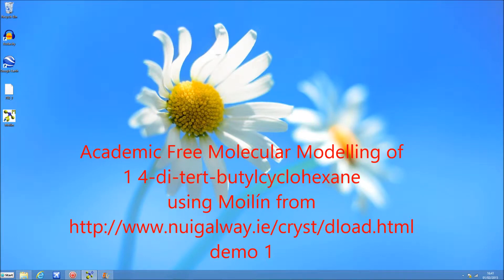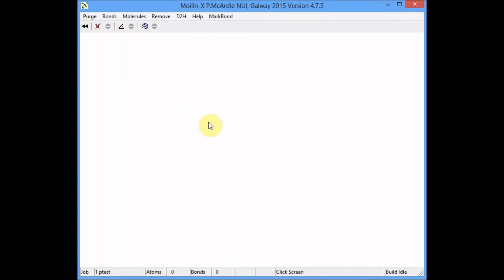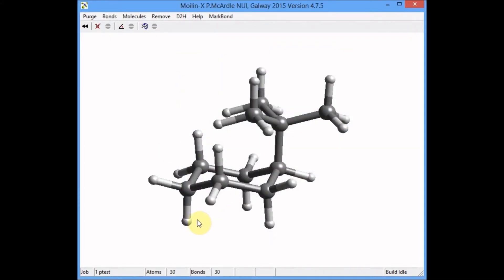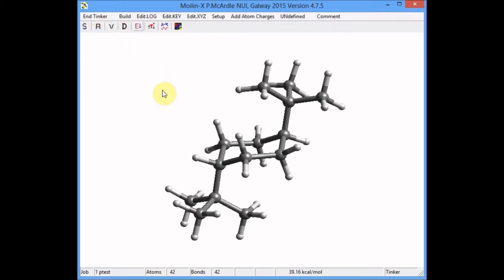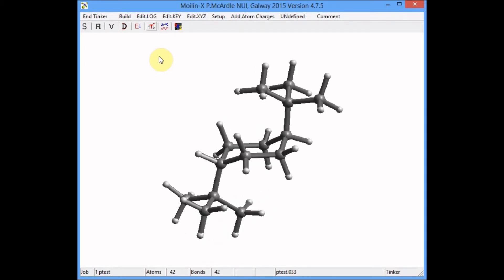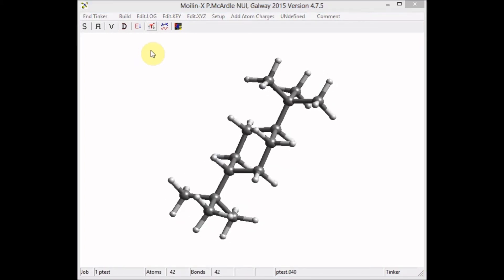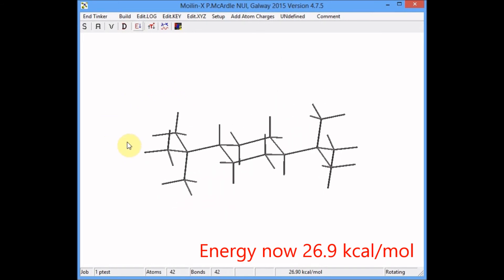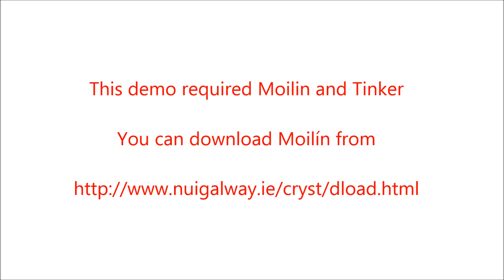moilin 1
Free molecular modelling demo using Moilin. Build and use molecular dynamics to model 1,4-di-tert-butylcyclohexane